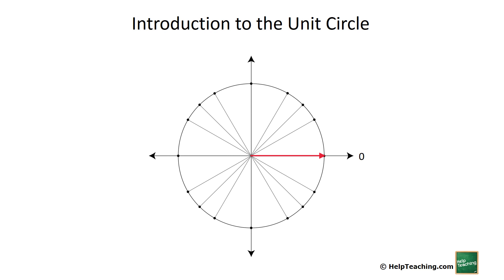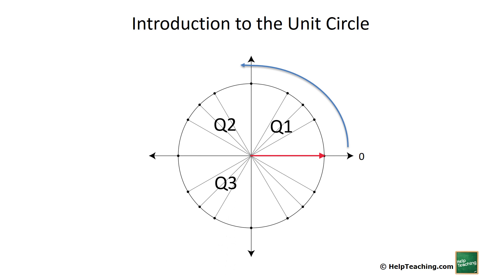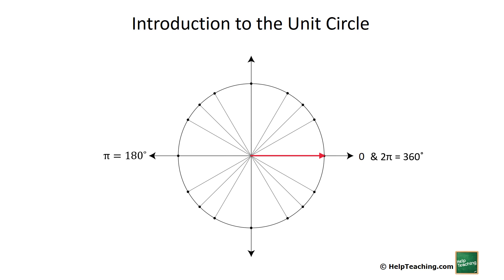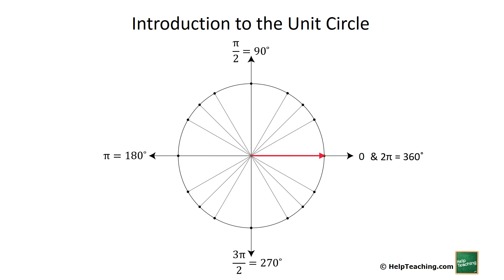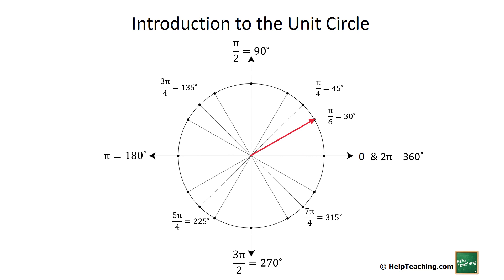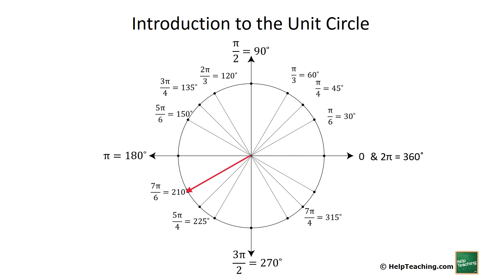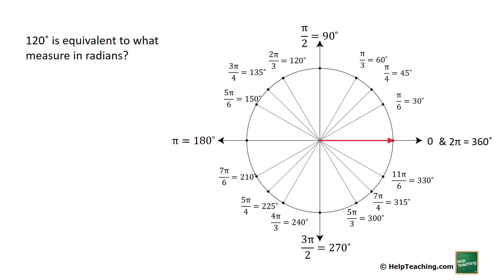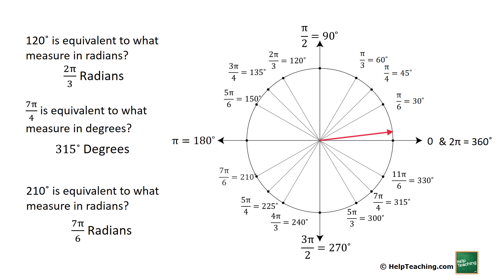Introduction to Unit Circle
This is a quick introduction to the unit circle and measuring angles in radians